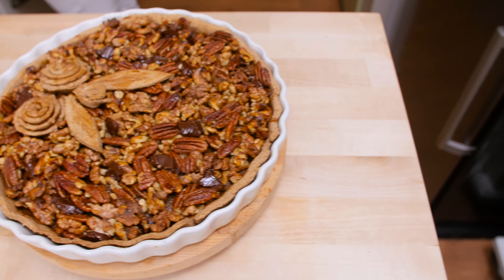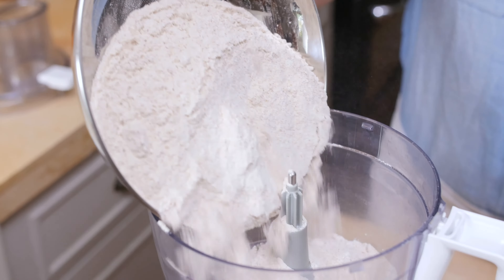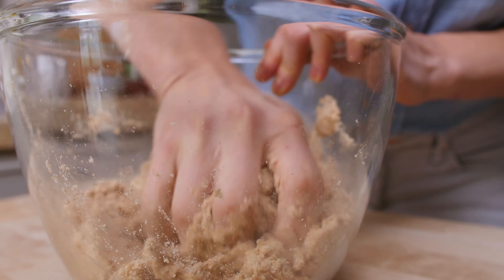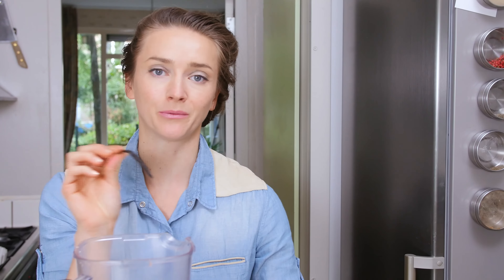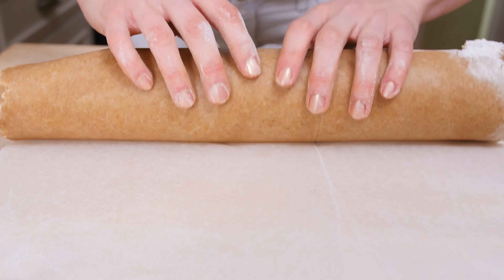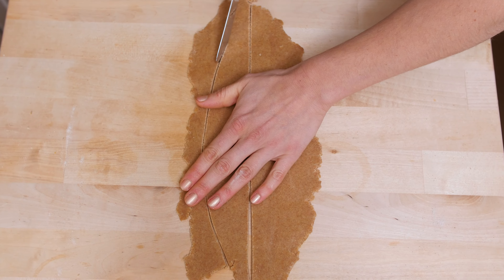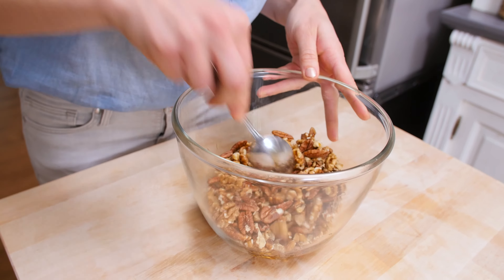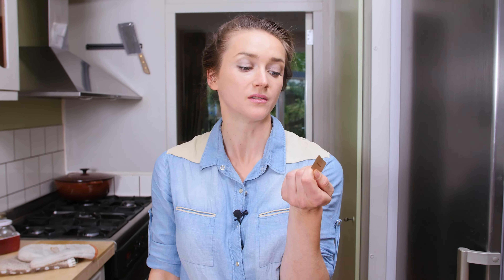The Perfect sugar free Figs and pecan tart | Eat for Happiness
let me know what you think of this tart guys! and like if you want more sweet baking recipes.

High speed blender I love to use: Froothie optimum G 2.1 platinum series. (Netherlands)